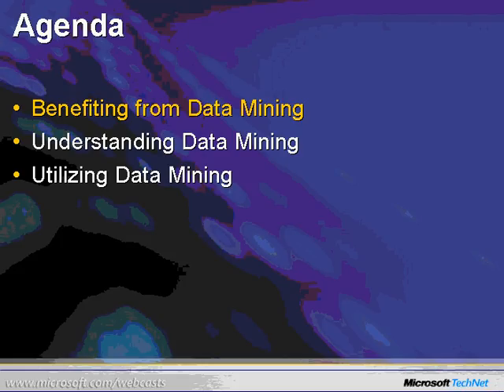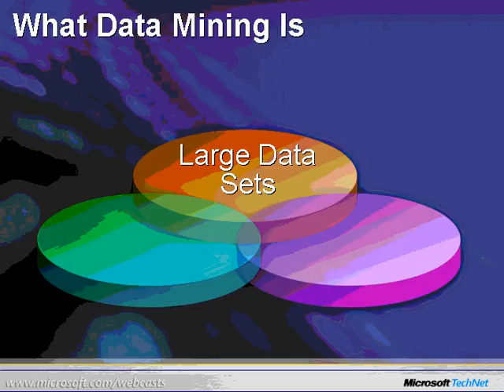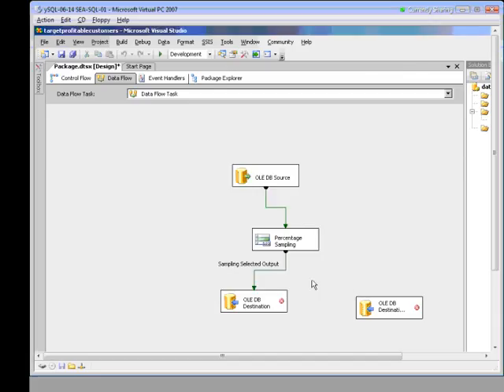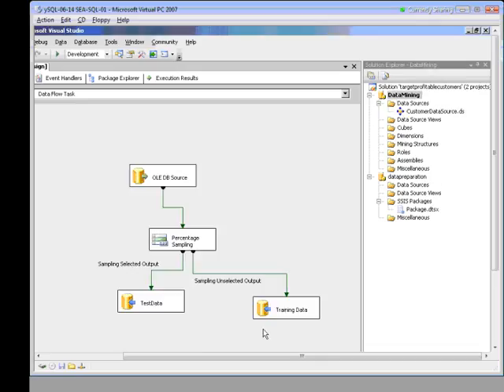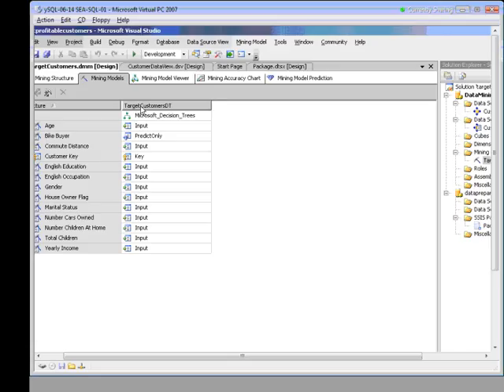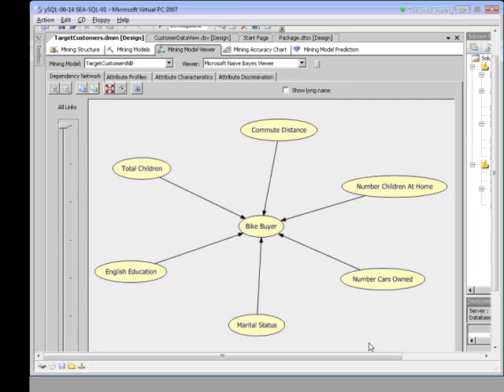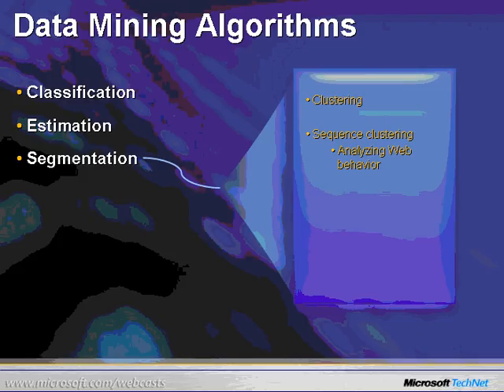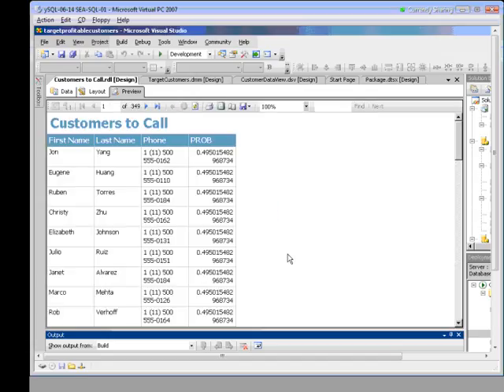Introduction to Data Mining with SQL Server 2005 Level 200